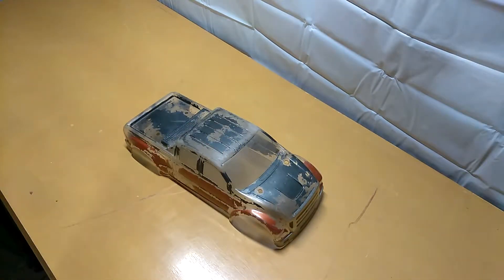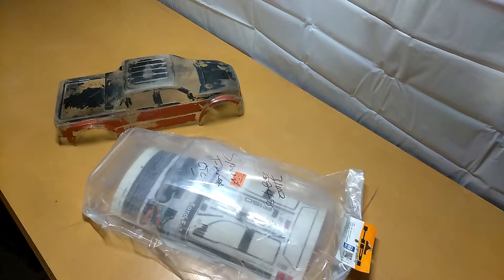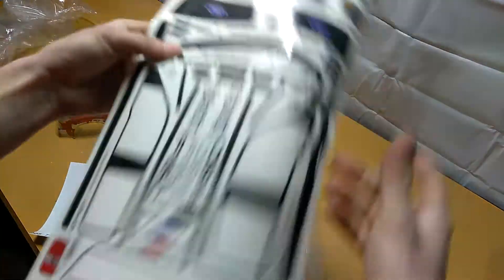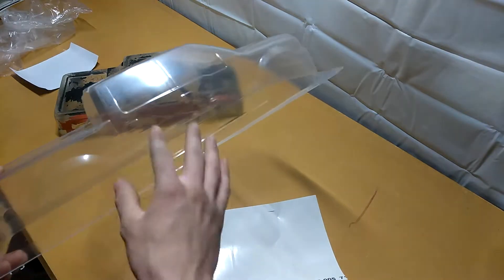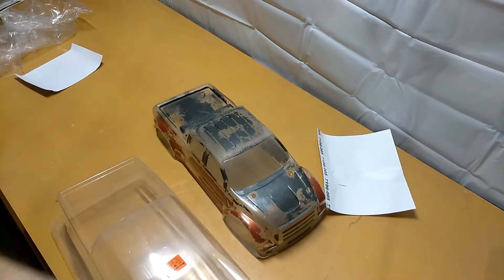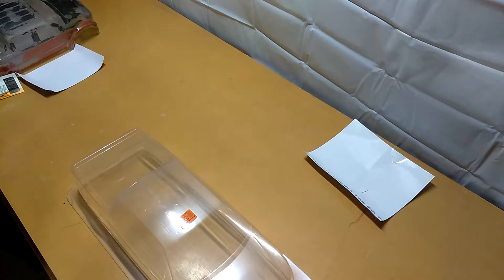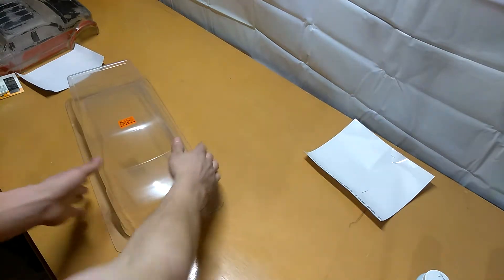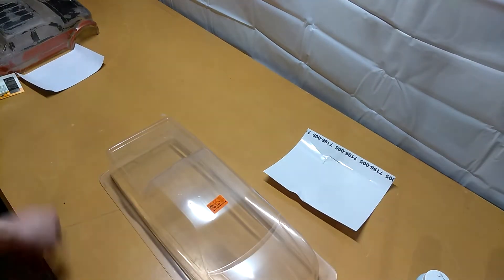Quick RC body prep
I didn't include everything in this video just a general idea on how to prep RC body for painting